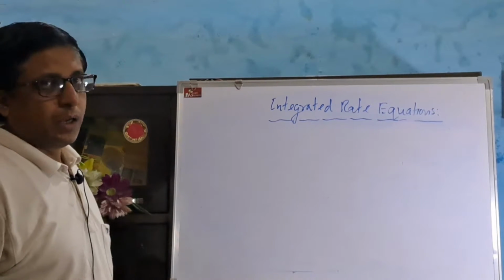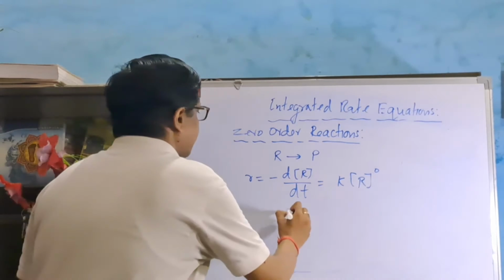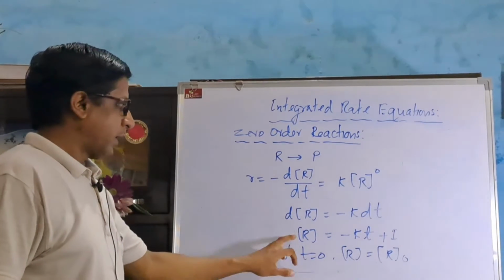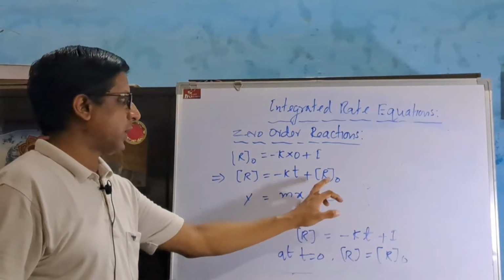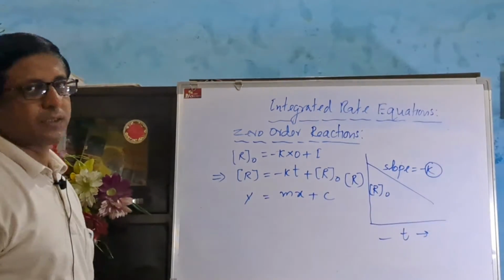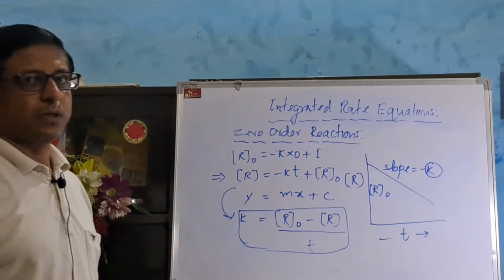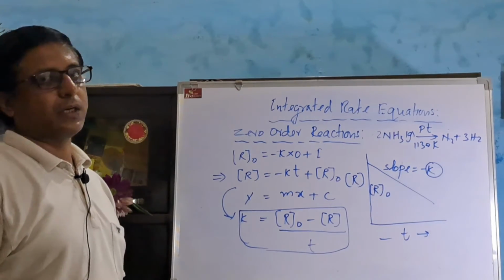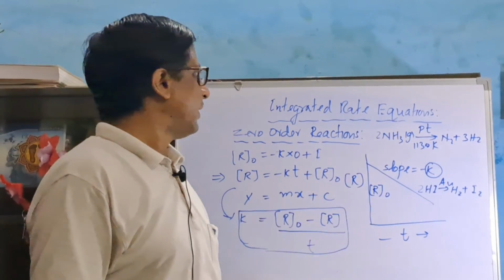Integrated Rate Equation l Zero Order Reactions l Class 12, Boards+NEET+IIT-JEE Exam.l Dr N.Chaubey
About this video :
Chemical Kinetics l Integrated Rate Equations l Zero Order Reactions l Class 12 l Boards + NEET+ IIT-JEE Preparation l Dr. N. Chaubey l Expert Chemistry l

Dr.N.Chaubey.